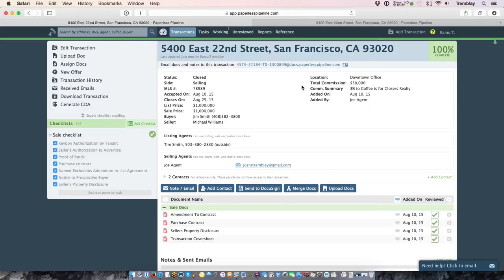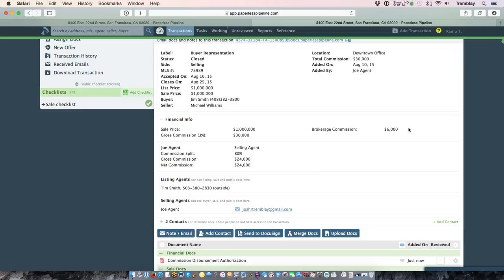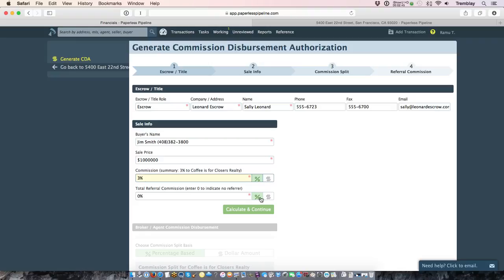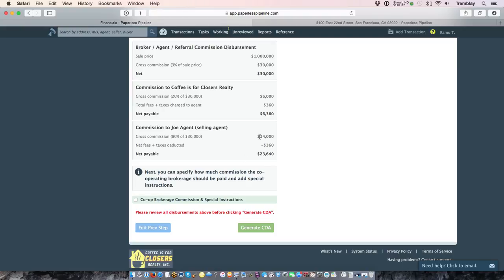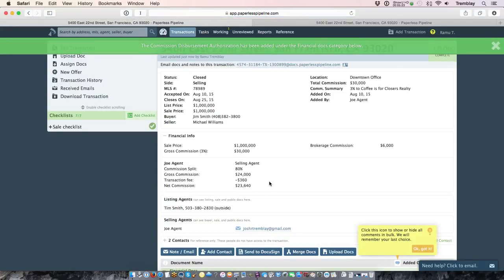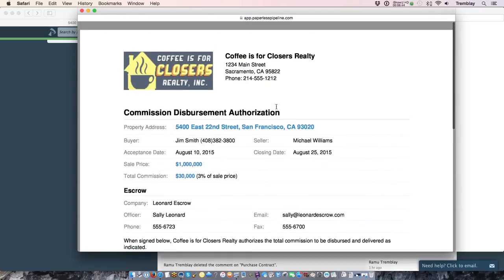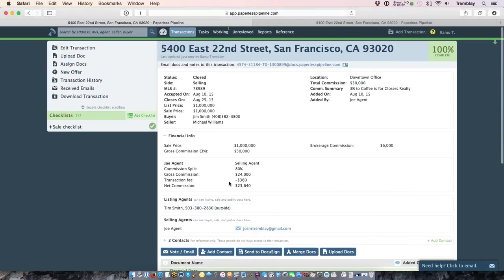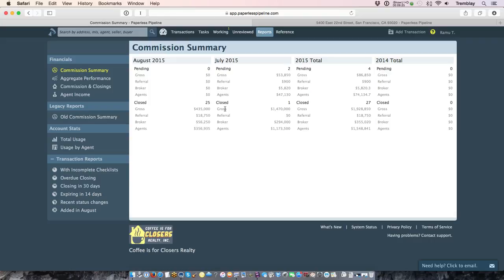How to use the Commission & Reporting Module in Paperless Pipeline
Learn how to use the Commission & Reporting Module in Paperless Pipeline.

Learn more about the Commission & Reporting Module at the help